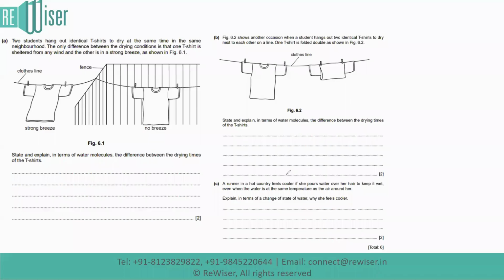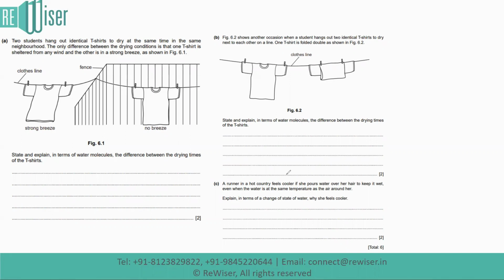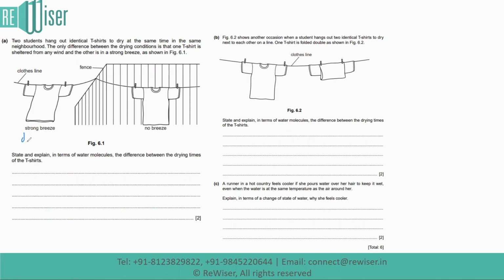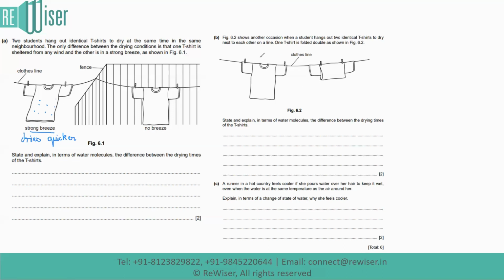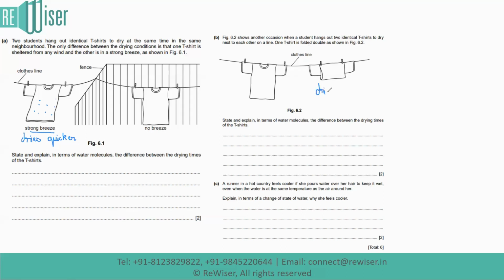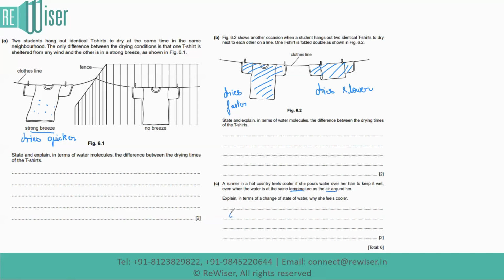IGCSE Physics: Thermal Session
About Video:-

Welcome to the IGCSE Physics: Thermal Session. Watch our video to get some tips that can help you improve your IGCSE preparation.